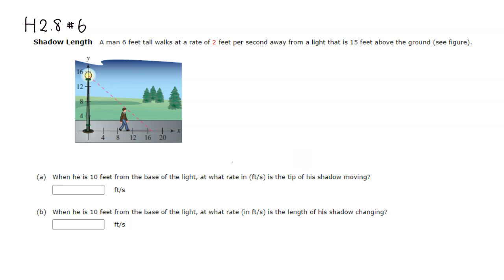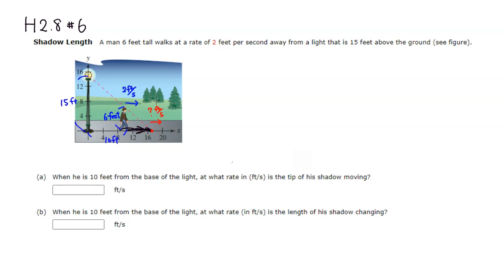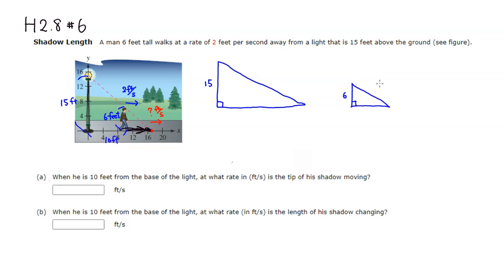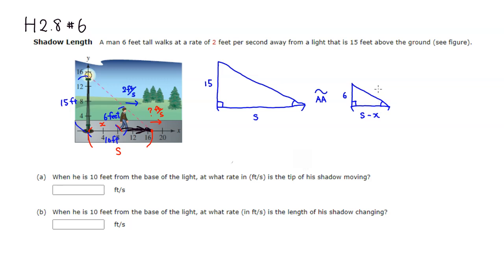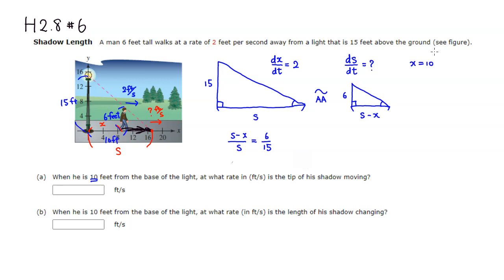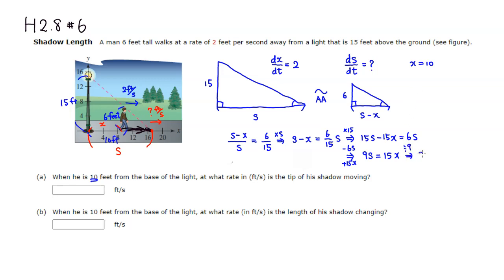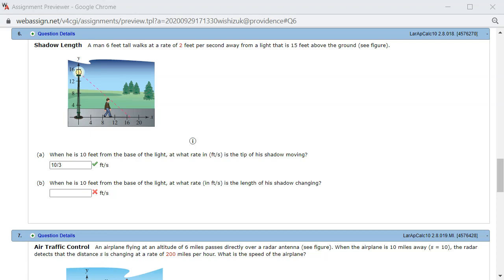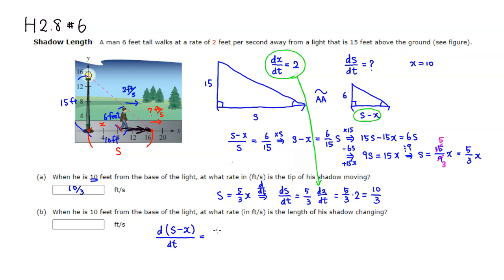How to Solve a Related Rates Problem (Shadow Problem) (M109 H2.8 #6)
F20